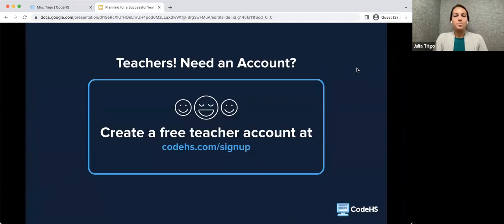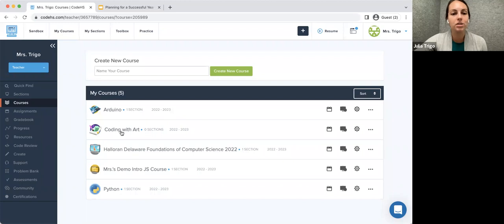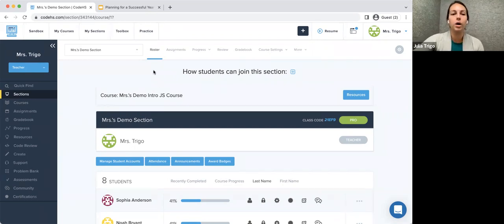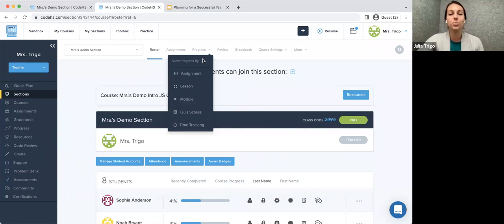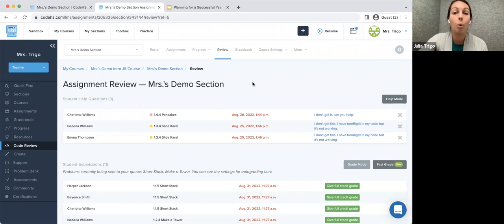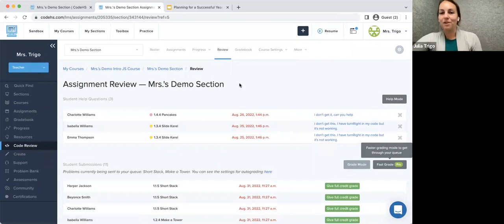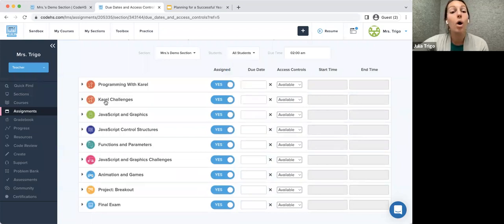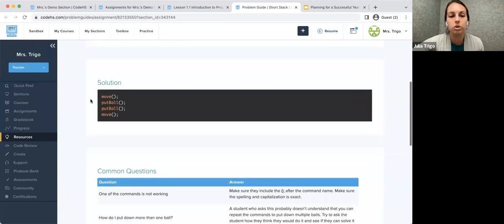CodeHS Webinar: Planning for a Successful Year with CodeHS Pro